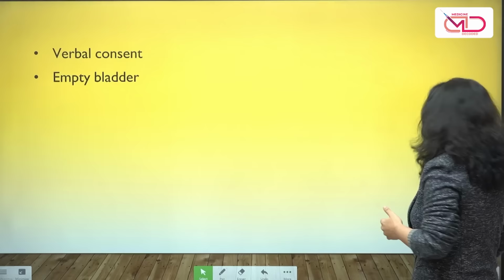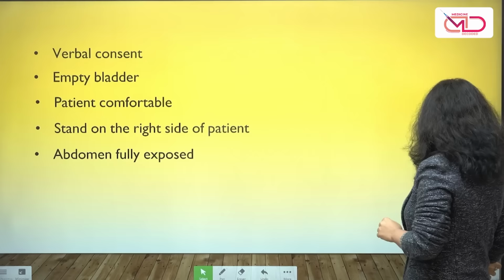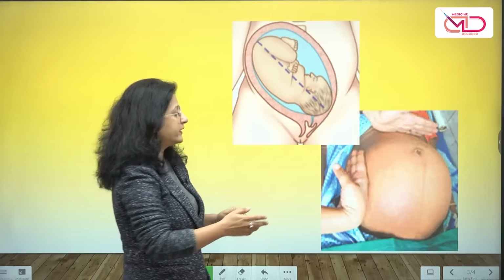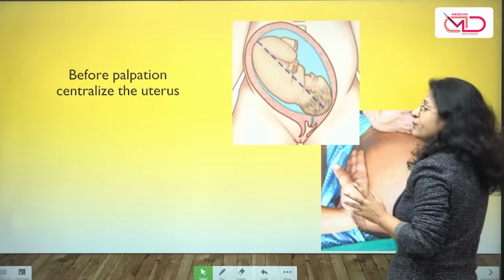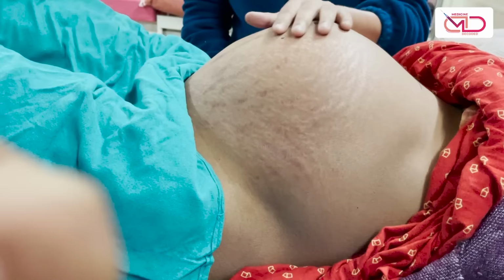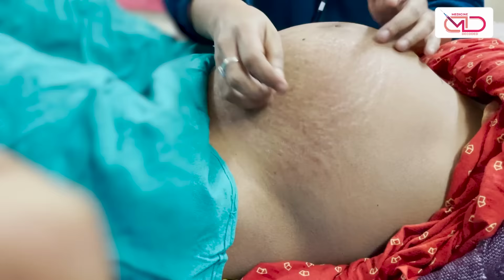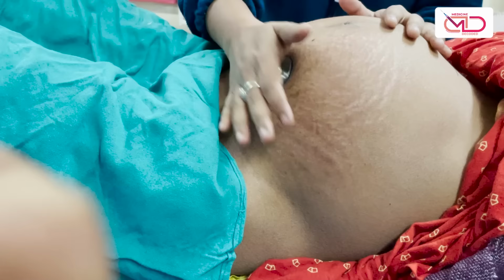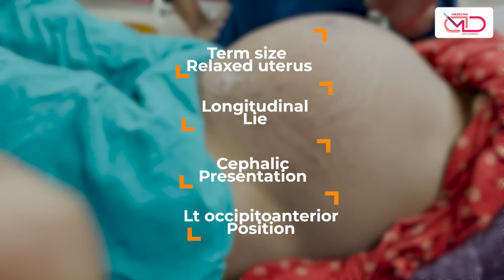How to do Obstetric Examination? Leopold Maneuvers | Obs-Gyne Full Course Launched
Clinical examination of a pregnant woman is crucial to determine important aspects like the fetal lie, presentation, position and also to determine if the uterus corresponds to period of gestation. In this video we will first revise the basics and then demonstrate how to perform the obstetric examination and Leopold Maneuvers. Final year MBBS students, nursing students and midwifery students will find this video useful.
The Medicine Decoded App is here!
The content is provided in a crisp and concise manner for conceptual understanding and clinical orientation. It will cover the important and most often asked areas pertaining to undergraduate university exams and various postgraduate entrance exams.